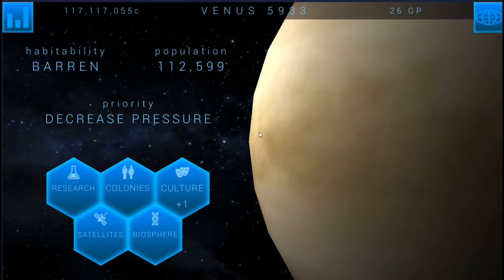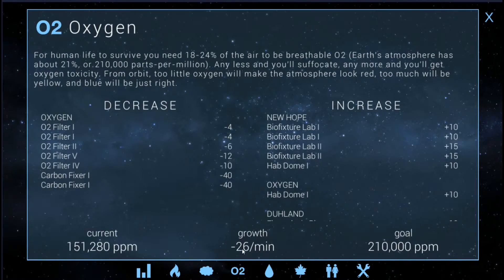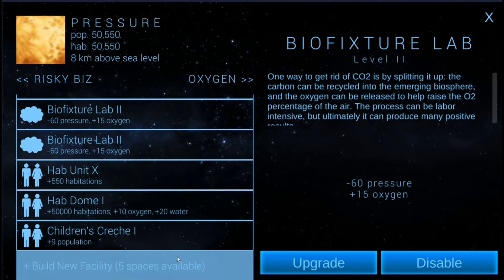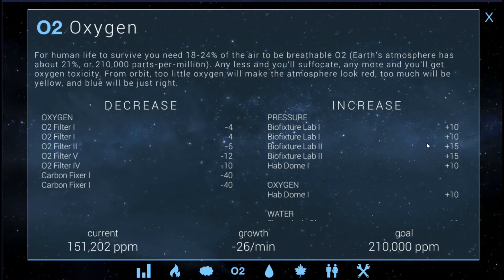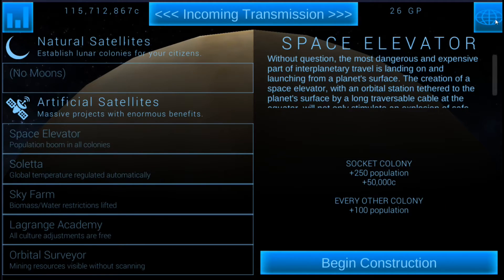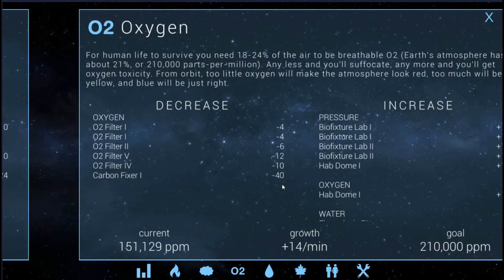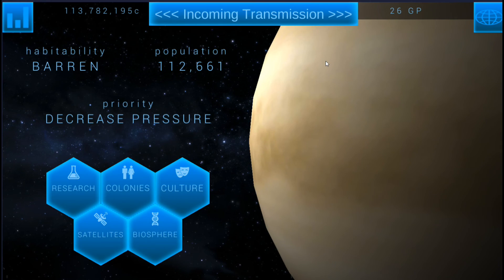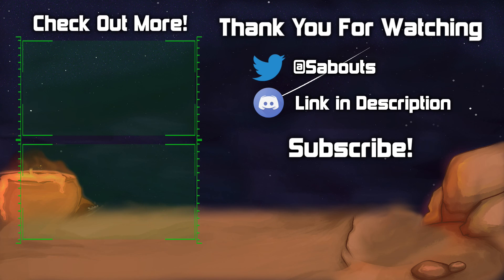TerraGenesis | Venus | Expert Difficulty/Biosphere | EP10